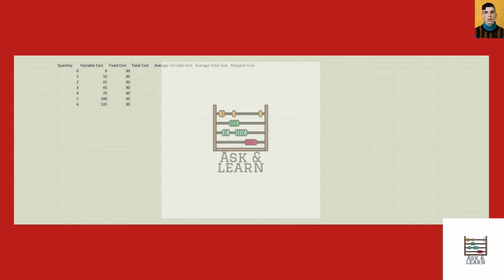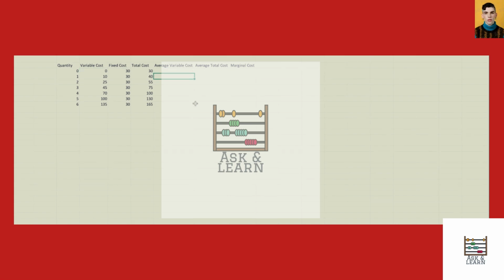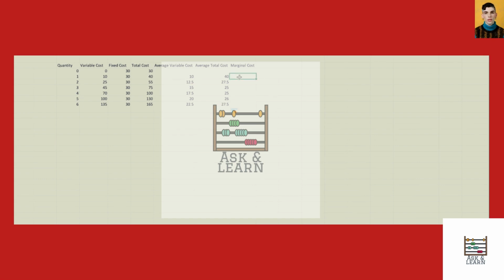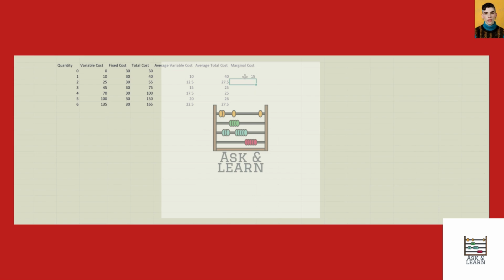The WipeOut Ski Company manufactures skis for beginners. Fixed costs are Fill in Table 7.16 for to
The WipeOut Ski Company manufactures skis for beginners. Fixed costs are Fill in Table 7.16 for total cost, average variable cost, average total cost, and marginal cost.